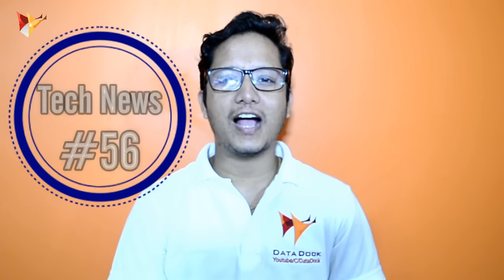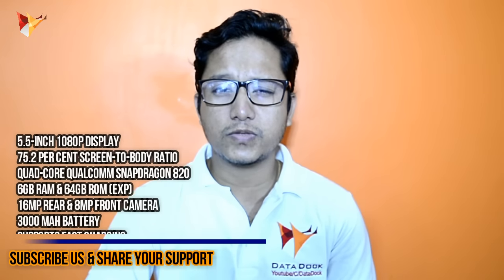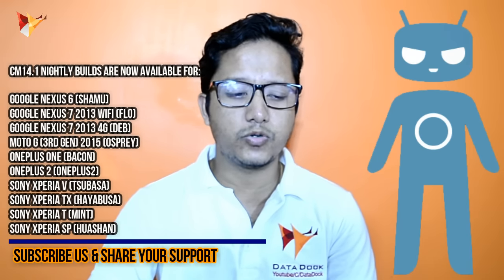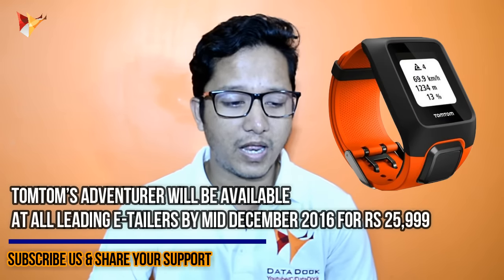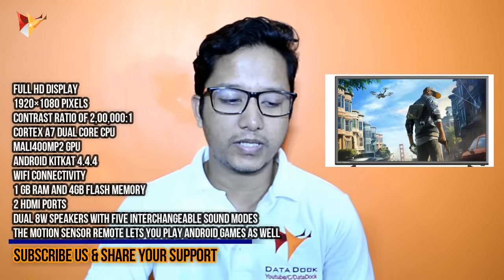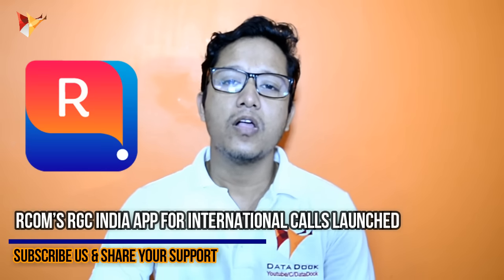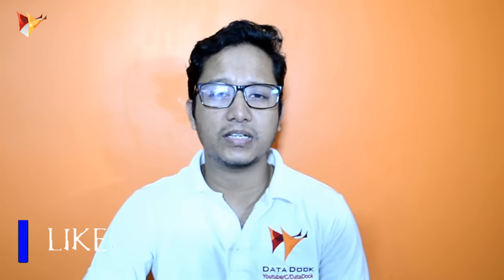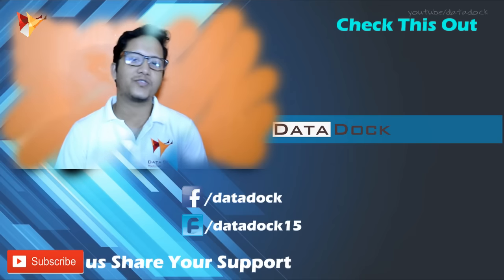Top 5 Tech News of The Day #56 - ISD Call Rs.1.4 Per Min,CyanogenMod 14.1,Nubia Z11,TomTom Spark3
Top 5 Tech News of The Day #56

*Nubia to launch Z11 phone in India in mid-December at under Rs 30,000
**RCom’s RGC India app for international calls launched, call rates start from Rs. 1.4 per minute
***CyanogenMod 14.1 nightly builds now available for OnePlus One, OnePlus 2, Moto G (3rd Gen) and more
TomTom Spark 3, TomTom Adventurer and Touch fitness tracker launched in India
Noble Skiodo launches Smart TV with motion sensor remote at Rs 24,999

My Gears for Youtube ::
Camera 1 :: Nikon D5200
Camera 2 :: Nikon S7000
Tripod 1 :: Photron Stedy Pro 560 Tripod
Tripod 2 :: Simpex 222 Tripod
Laptop :: HP 15 laptop Model

Keep Supporting. Keep Shearing.

Thanks,
Data Dock